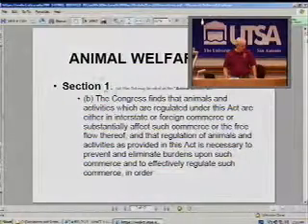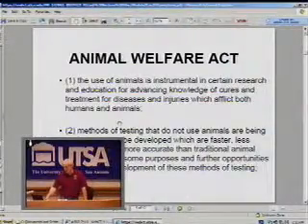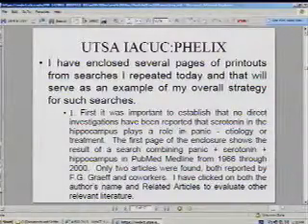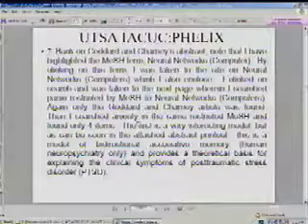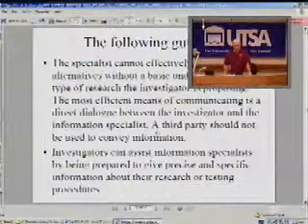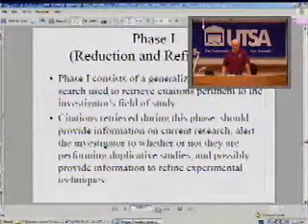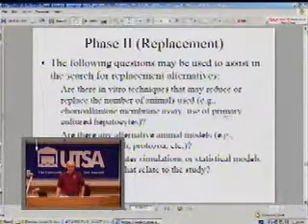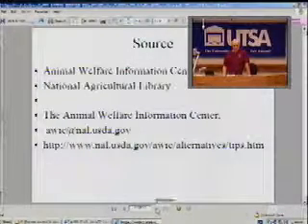BIO7413 Module III Lecture 3 1018